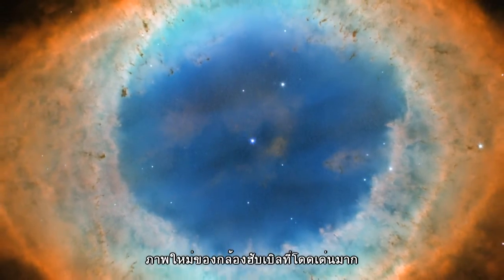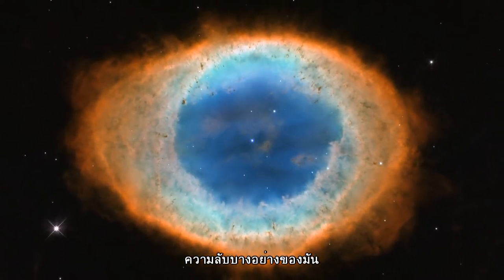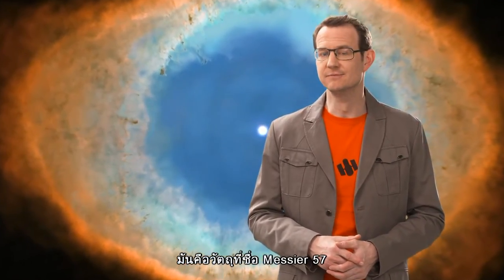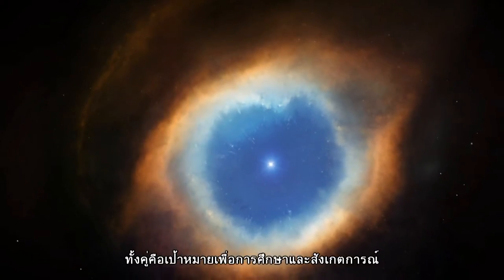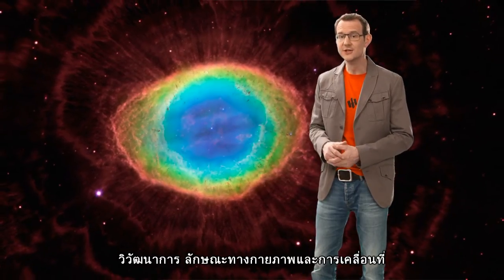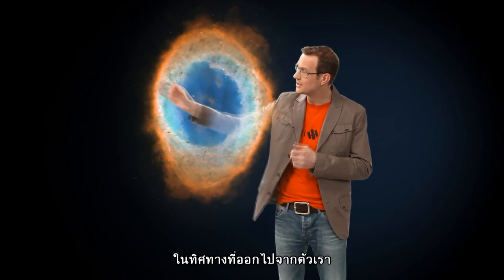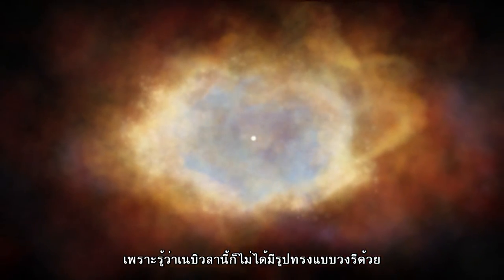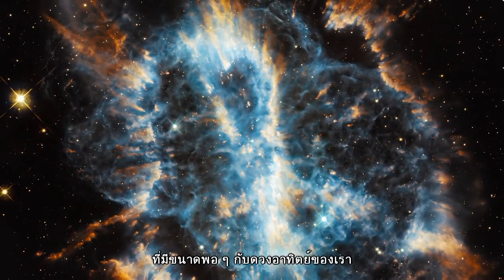ฮับเบิลคาสท์ : ไขปริศนาจักรวาลกับฮับเบิล ตอนที่ 66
ตอน กล้องฮับเบิลเปิดเผยความลับของเนบิวลาวงแหวน

ภาพใหม่ของกล้องฮับเบิลที่โดดเด่นมาก มีชื่อเหมือนของวิเศษในนิยายชื่อดัง The Lord of the Rings ของ Tolkien  แต่ที่จริงแล้วมันเป็นเนบิวลาที่รู้จักกันดีคือ เนบิวลาวงแหวน หรือ Messier 57 แม้ว่ามันจะเป็นวัตถุฟากฟ้าที่รู้จักกันดีมาก เพราะถูกค้นพบมานานกว่า 200 ปีแล้ว แต่นักดาราศาสตร์ก็ยังต้องเปิดเผยความลับบางอย่างของมัน